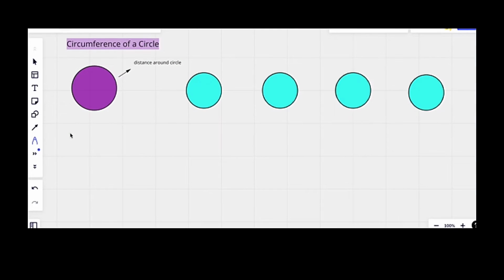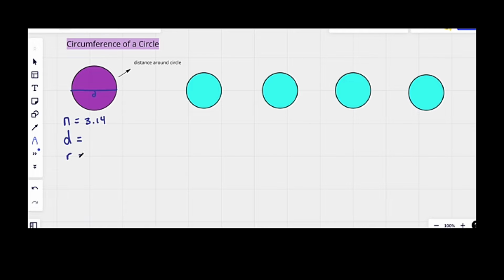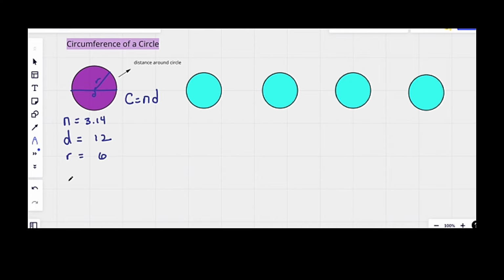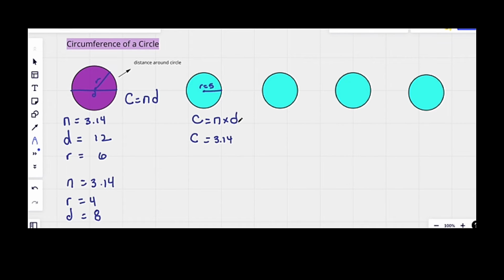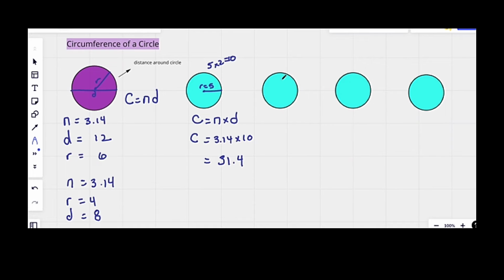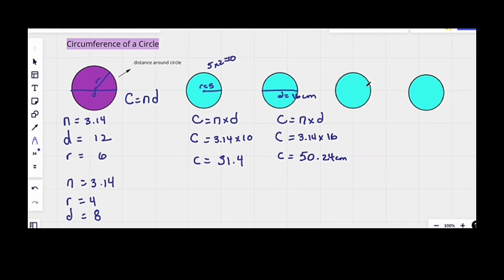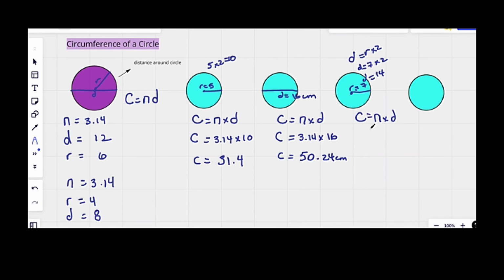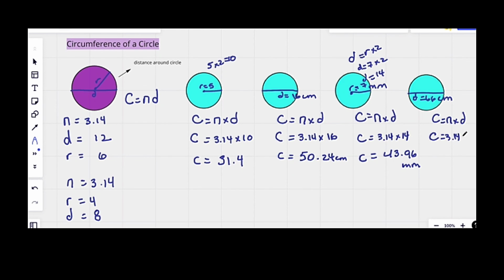Circumference | How to Find the Circumference of a Circle (MathClips)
Step by Step Math Class on Finding the Circumference of a Circle when we have a radius or when we have a diameter.